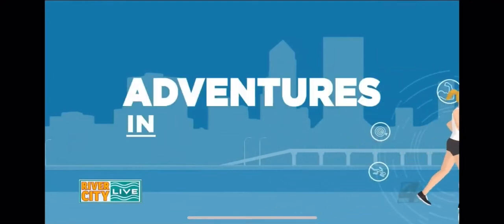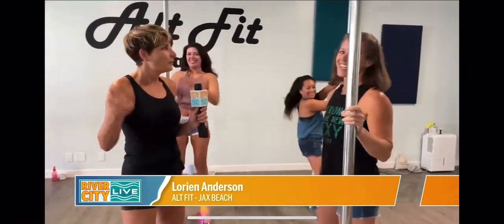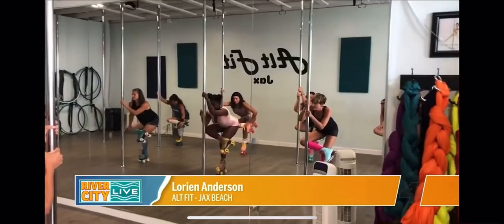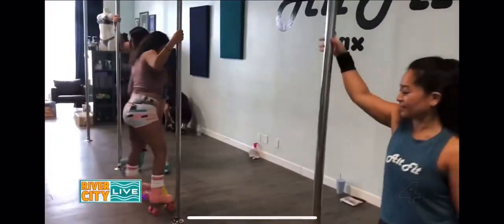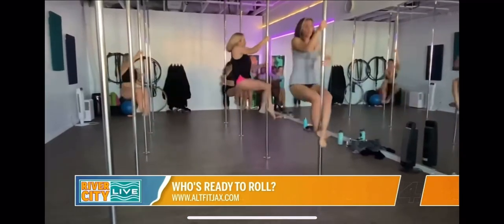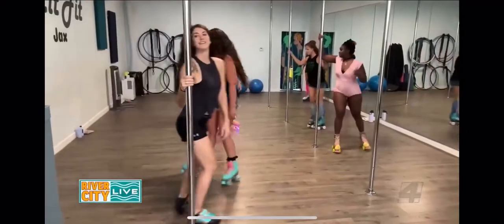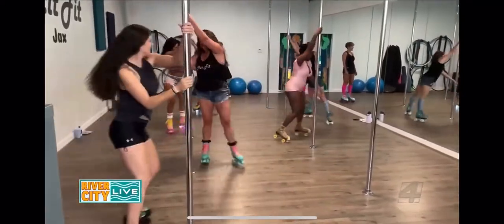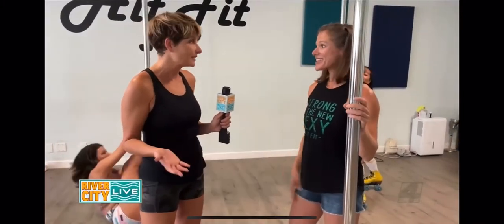RollerPole on Bold City Live